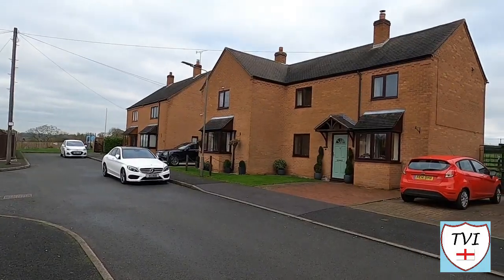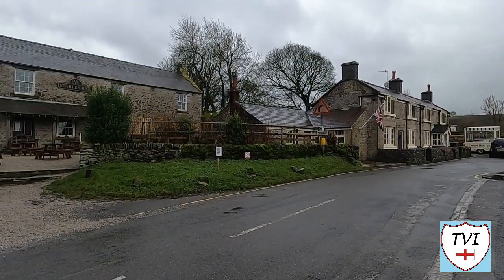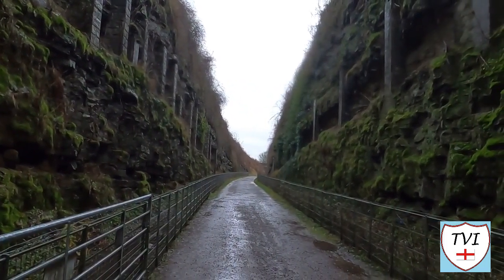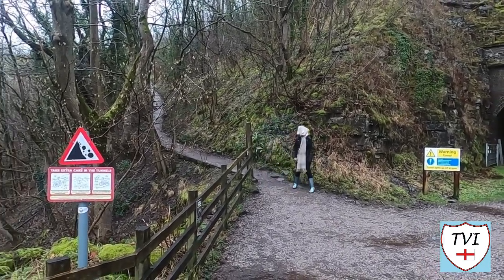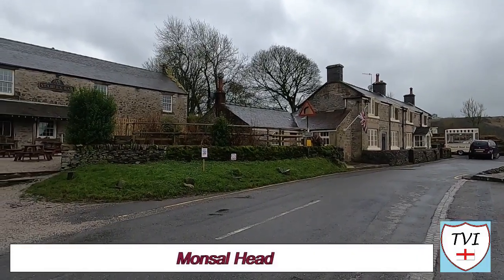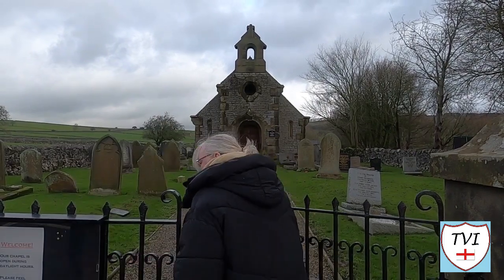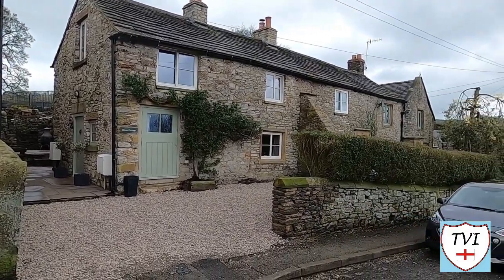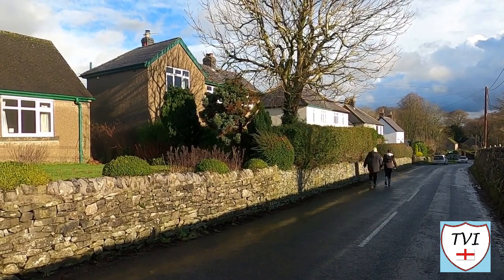LITTLE LONGSTONE: Derbyshire Dales Parish #5 of 109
DERBYSHIRE DALES PARISH #5: LITTLE LONGSTONE

Little Longstone is a linear village sited on a minor road to the West of Great Longstone, just off the B6465 road from Wardlow to Ashford-in-the-Water.

As one of the smaller parishes in the Dales, you’d expect there to be very few amenities. Whilst that’s partly true, Little Longstone does have things that appeal to visitors – mainly hikers

There’s not just one, but two pubs here, both of which welcome walkers - and their dogs - with open arms. The village also has a Grade II listed Congregational Chapel as well, open during daylight hours

Much like its bigger brother - Great Longstone – Little Longstone owes its existence to lead mining mainly. There is a disused mine in the parish boundaries, by the name of Pulwell Hill Mine

Its one of a number of scheduled monuments in Little Longstone, the others being bowl barrows,. These include one to the west of Castlegate Lane and two to the East of Hay Dale

Little Longstone’s boundaries also includes a gorgeous viewpoint – Monsal Head – overlooks the spectacular Monsal Dale – and our route took us through that spot. Its well worth seeing!

Monsal Dale is well known to a lot of people, party thanks to an old Midland railway poster of all things, which captured the valley thanks to Headstone Viaduct. Oh and did I mention a tunnel too?

Let’s have a walk through that as we explore the smaller Longstone twin!